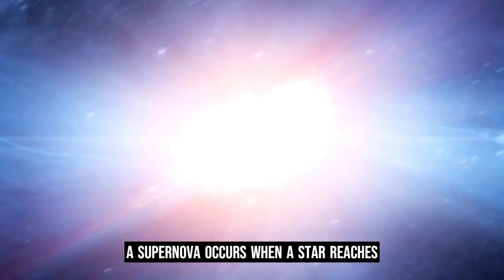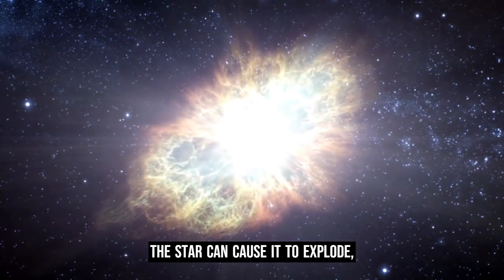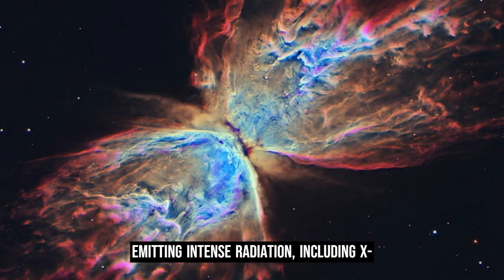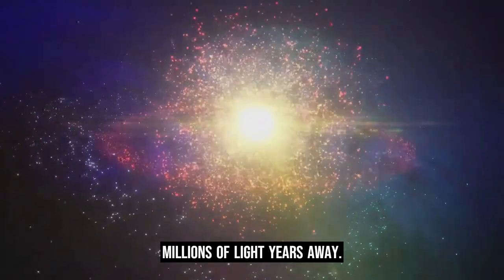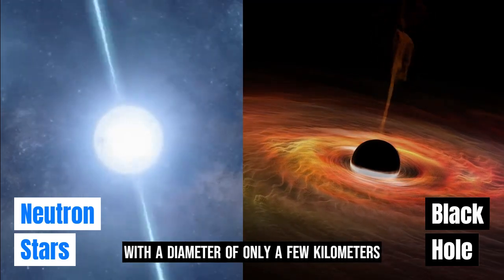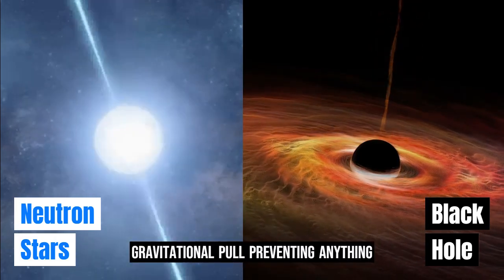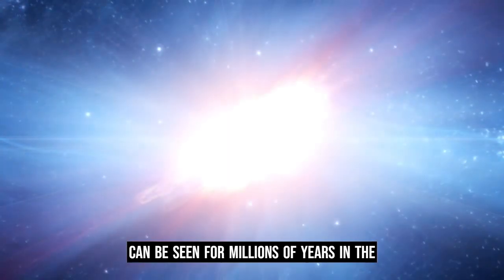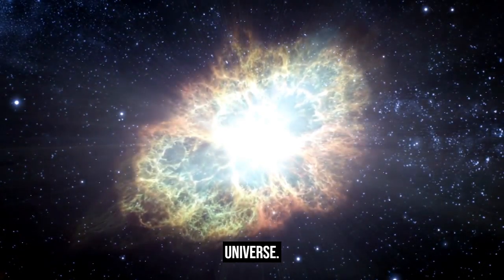The Incredible Force of a Supernova: The Final Stage of a Star's Life Cycle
Discover the awe-inspiring power of a supernova explosion! Explore the science behind these cosmic events and learn how a dying star can release massive amounts of energy and light. Dive into the world of astrophysics and see how supernovae play a crucial role in the formation of neutron stars and black holes. Get a glimpse of the vast universe and learn about the evolution of galaxies, interstellar phenomena and the amazing cosmic energy released during a supernova. This video is a must-see for anyone fascinated by space and astronomy! Join us as we journey through the wonders of the universe and uncover the mysteries of the end of a star.